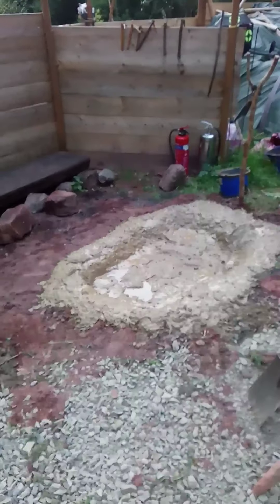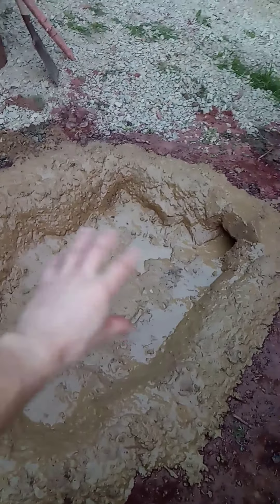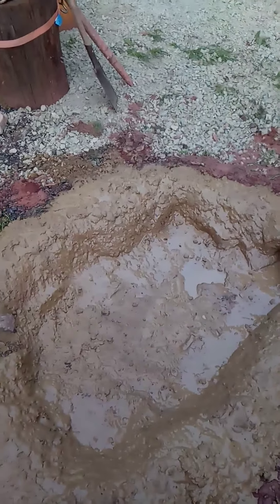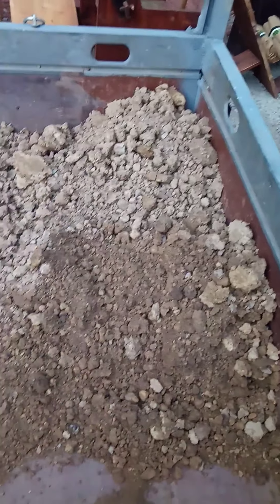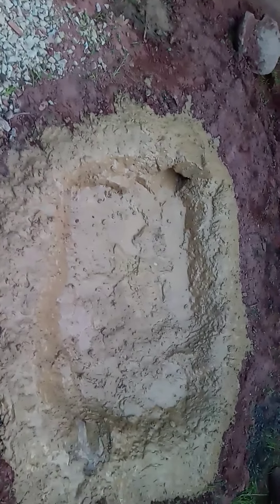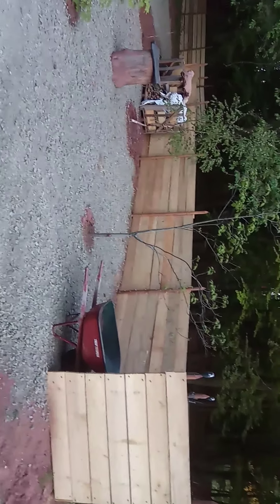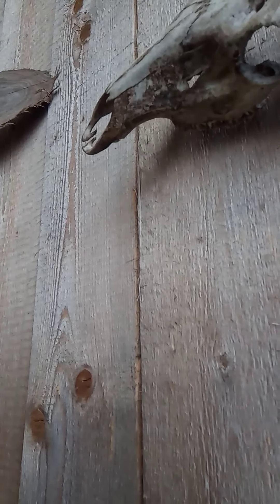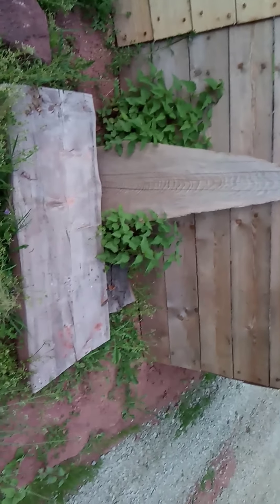Viking Style Fire Pit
This is the new Fire style  pit of the Viking camp. Less smoke and much more versatile.
I used clay and some rocks that i foraged from the surounding are to make the mold of the fire pit. My goal was to make a fire pit that could reduce smoke and be used for many purposes.

Stay safe, see you soon!